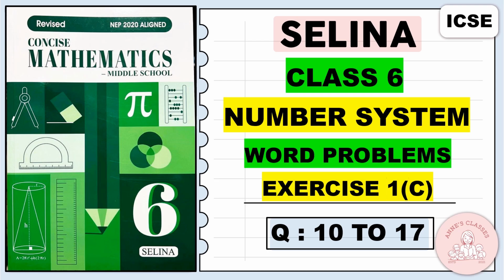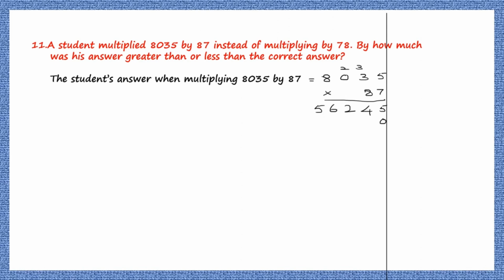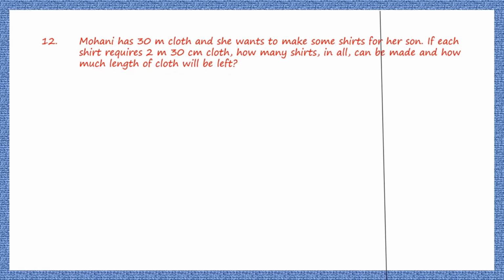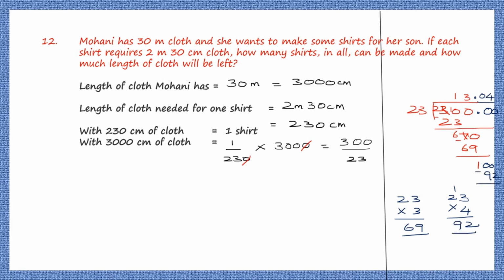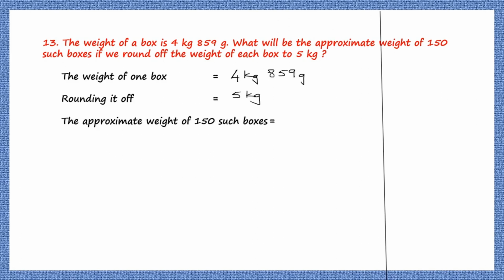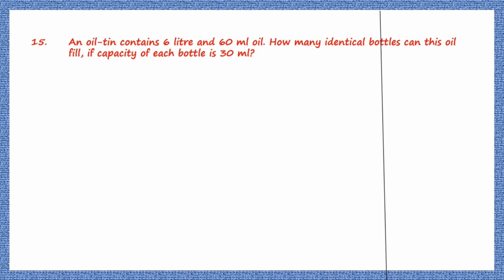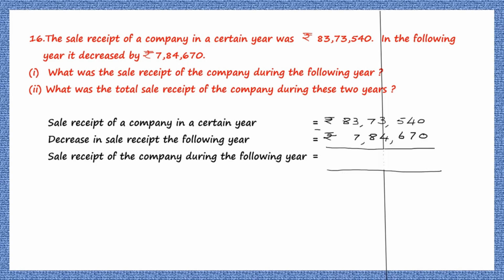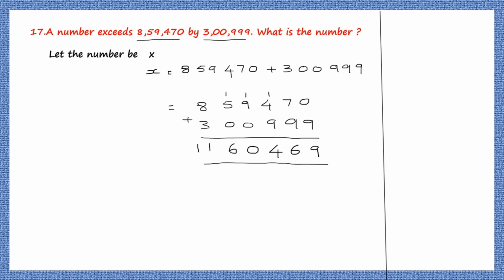NUMBER SYSTEM - WORD PROBLEMS EXERCISE 1(C) QUESTIONS 10 TO 17@ selina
Hi students. We are doing NUMBER SYSTEM - WORD PROBLEMS EXERCISE 1(C) QUESTIONS 10 TO 17

WORD PROBLEMS
OPERATIONS ON LARGER NUMBERS.